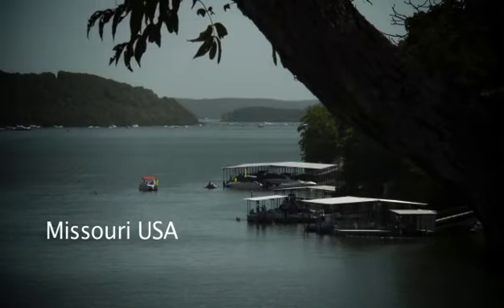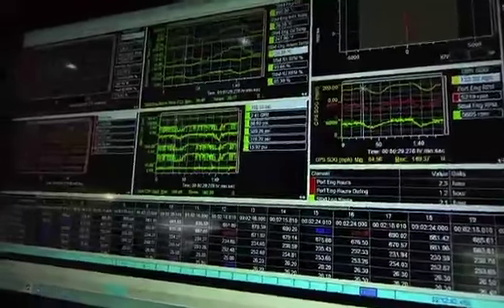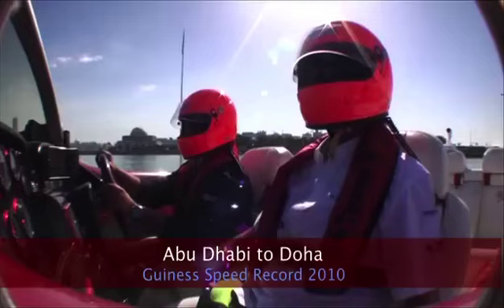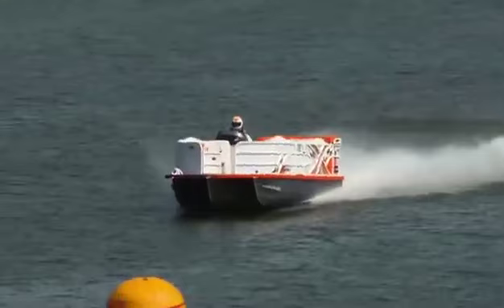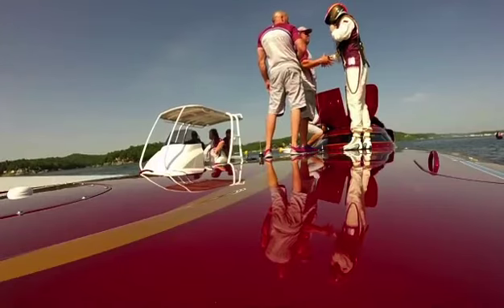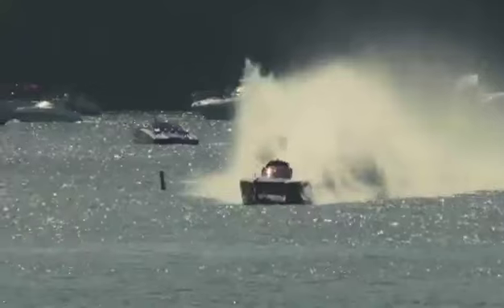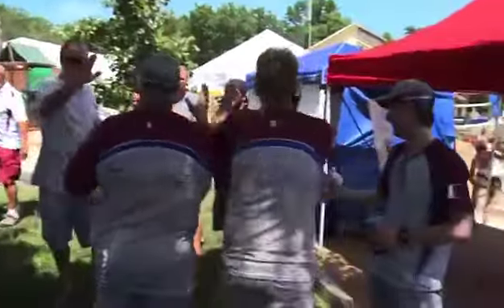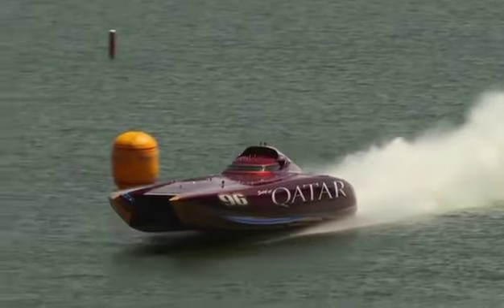Qatar Record run video, 244 mph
this TV program was made by the famous Peter Butler for Qatar Team and was uploaded on